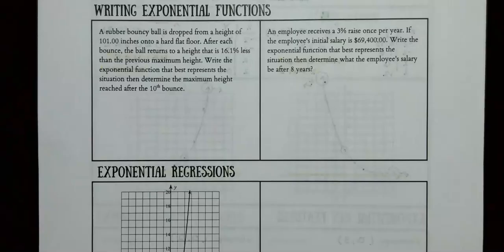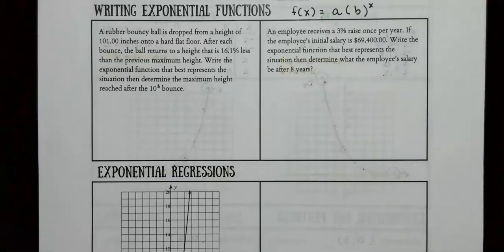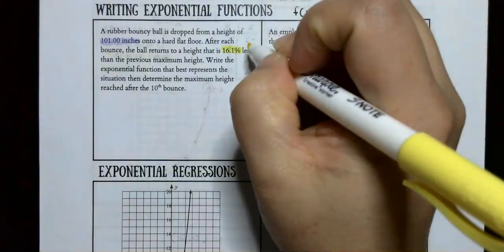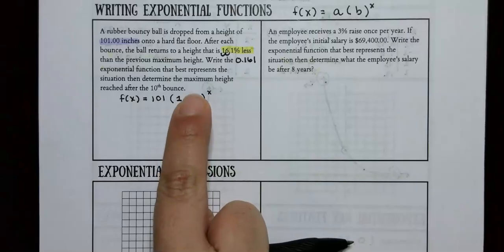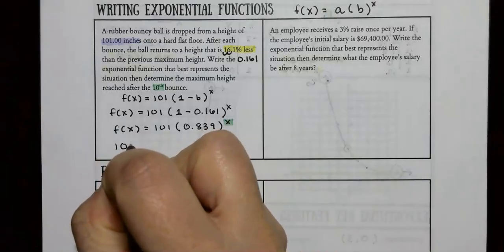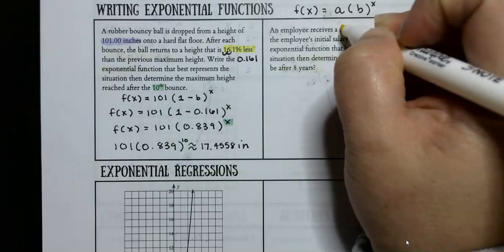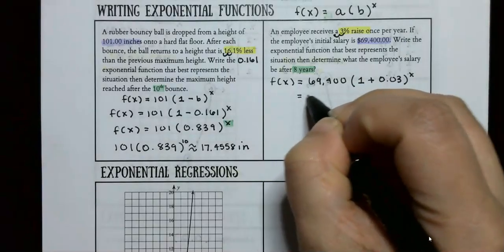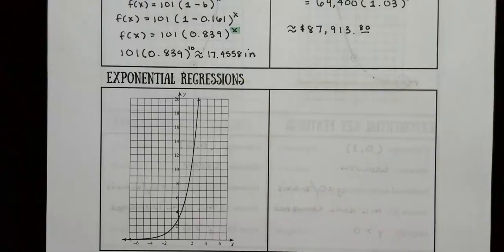Writing Exponential Functions Notes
Students will write exponential functions including both growth and decay from word problems then use the function to determine the answer in context to the problem. (Texas TEK A.9A)